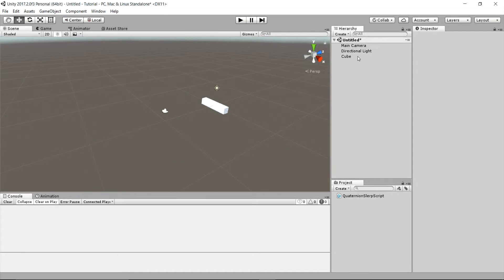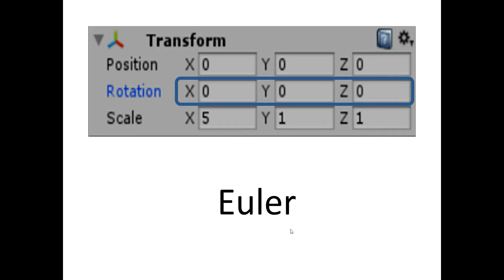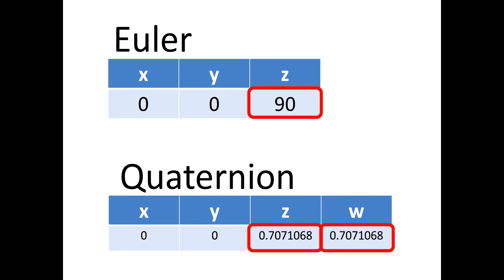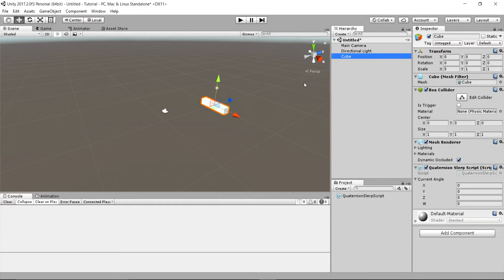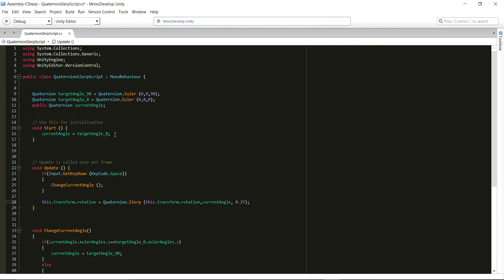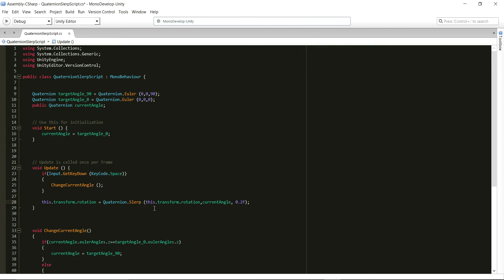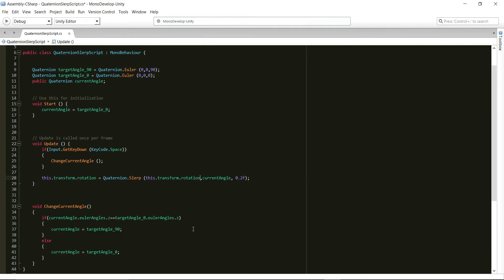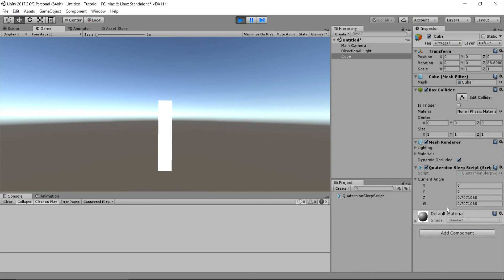Quick Tutorials - Quaternion.Slerp in Unity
Learn how to rotate an object by using Quaternion.Slerp in Unity.